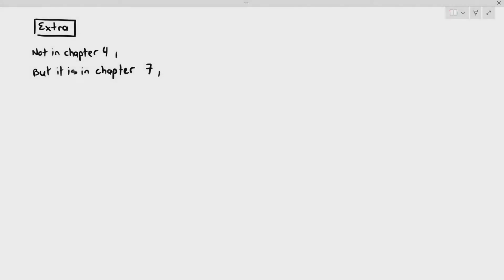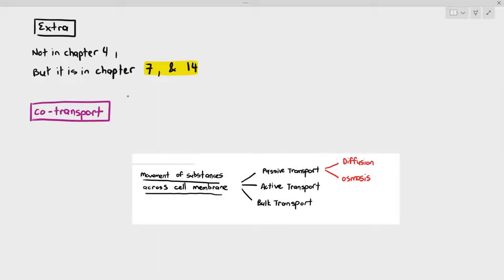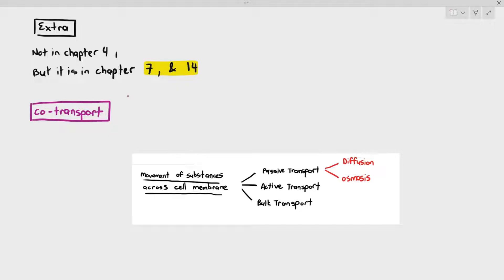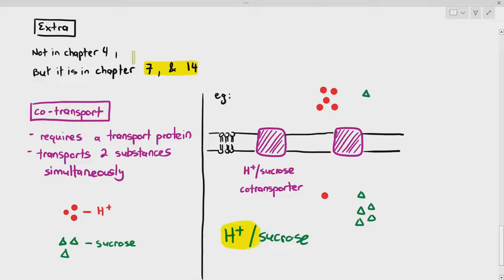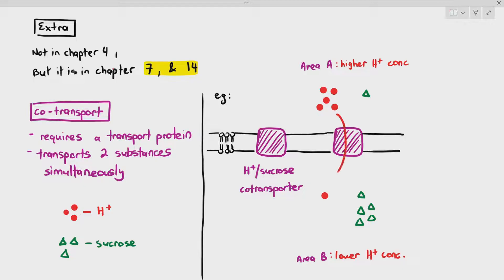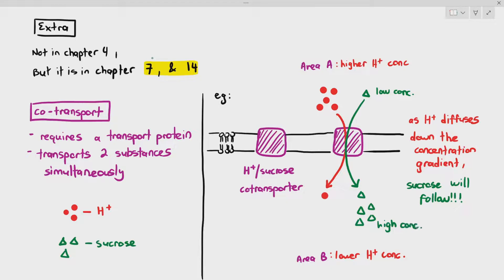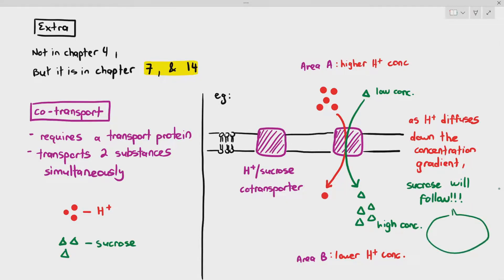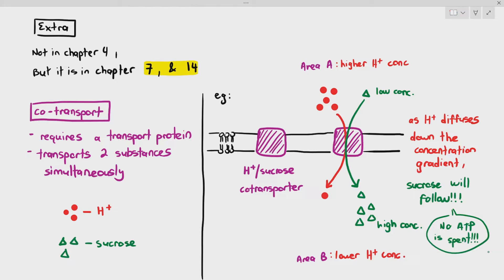4-14 Co-Transport *EXTRA* (Cambridge AS & A Level Biology, 9700)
While it isn't important to memorize co-transport for chapter 4, you must know that such mode of transport exists; because it will be important in chapter 7 (plant transport ) and chapter 14 (Homeostasis)

The 2 co-transporters you should know are:

a) Hydrogen ion/Sucrose Co-transporters
b) Sodium ion/Glucose or Sodium ion/Amino Acid co-transporters

I will be talking about them in detail in their respective chapters.